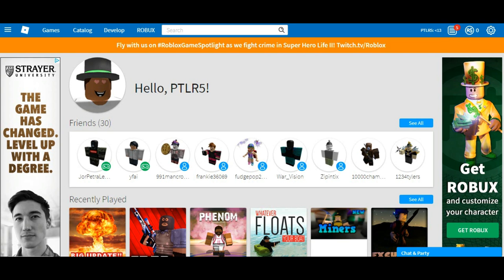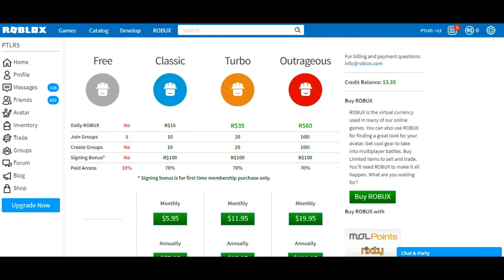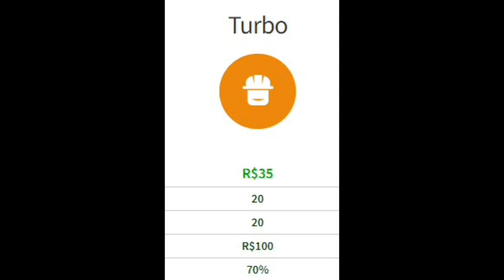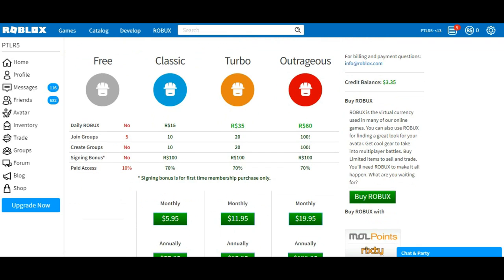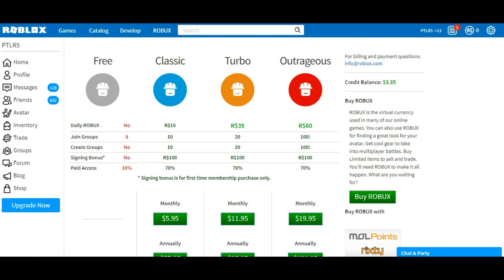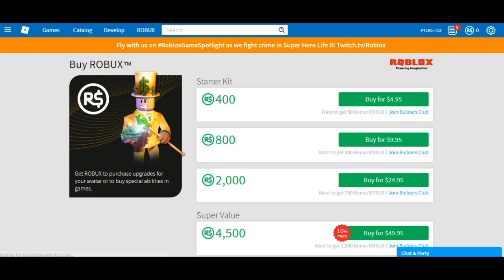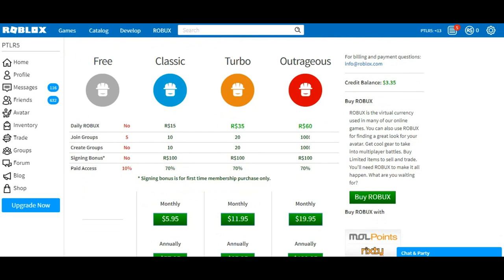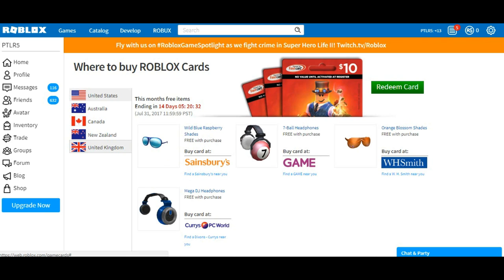3 Real easy ways to get 1000 robux in ROBLOX QUICK ! | JULY | 2017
Please Comment feedback by liking or disliking the video!

There is never a need to strike a video down when you can get it removed within the same day.